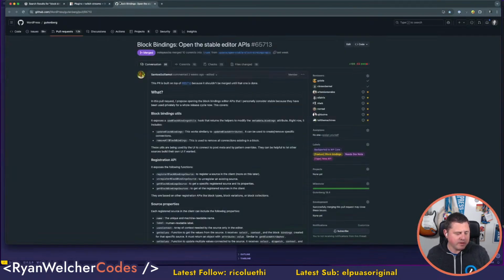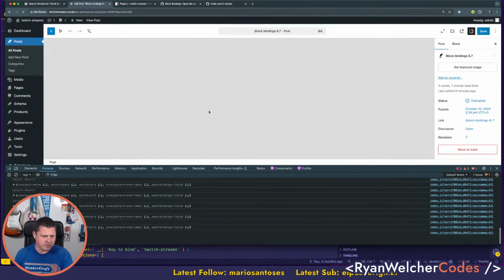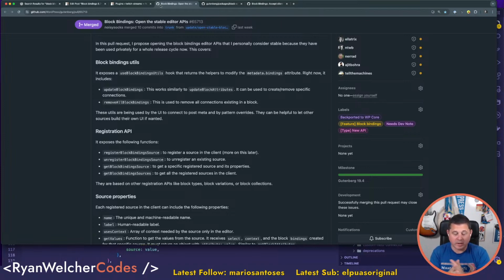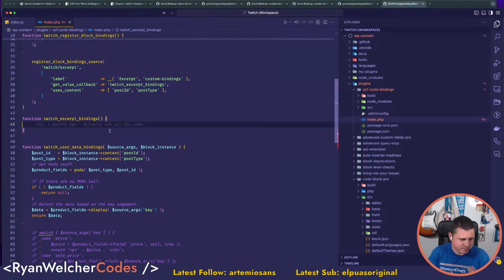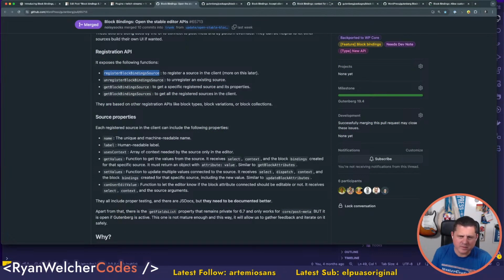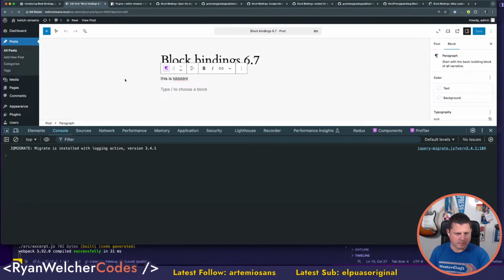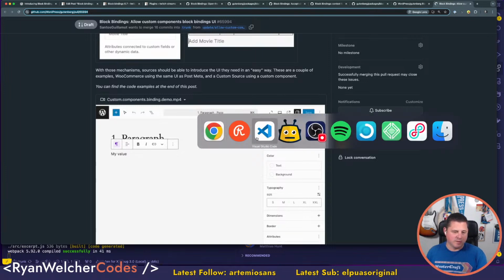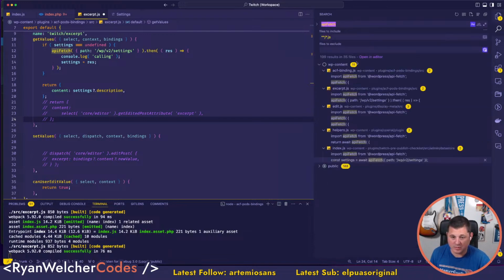WordPress 6.7: The Game-Changing Block Bindings API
I'm really excited for whats coming in WordPress 6.7 with Block Bindings. Let's get into it.